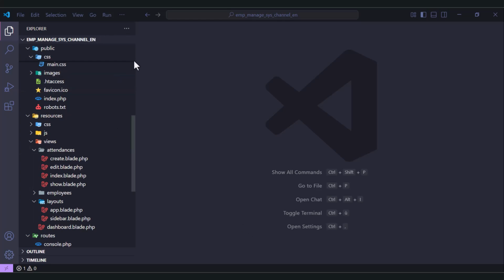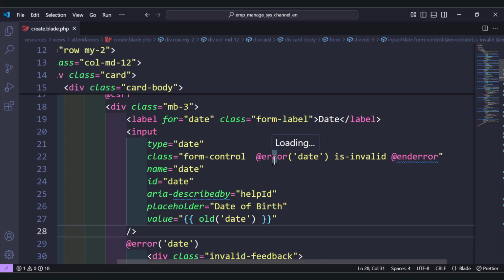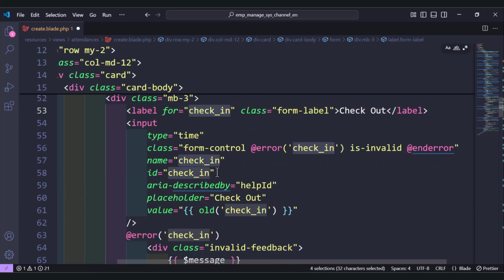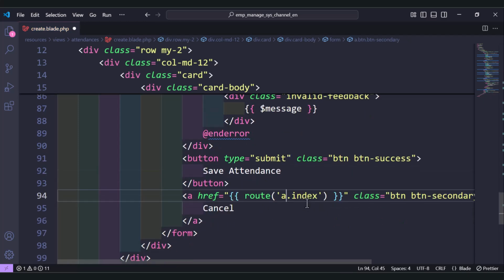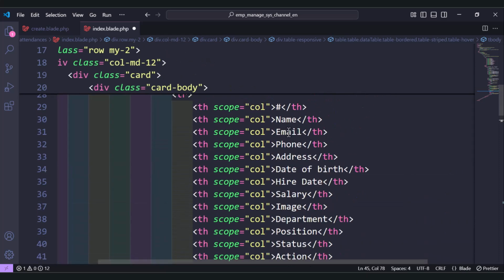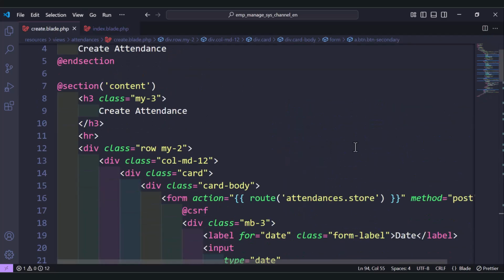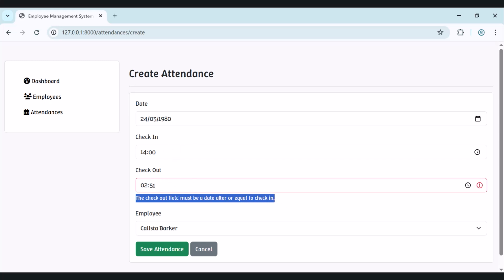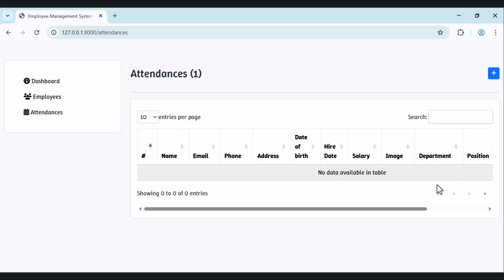Laravel 12 Mini Project: Simple Employee Management System with CRUD -13- (Add Attendance)